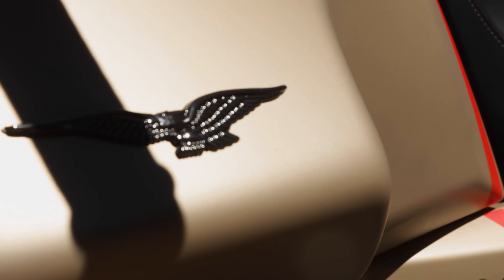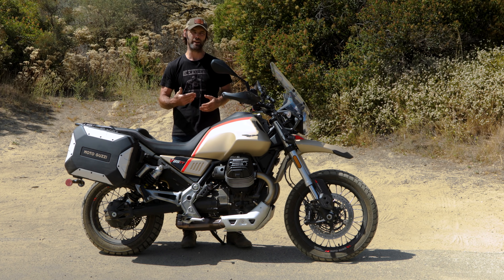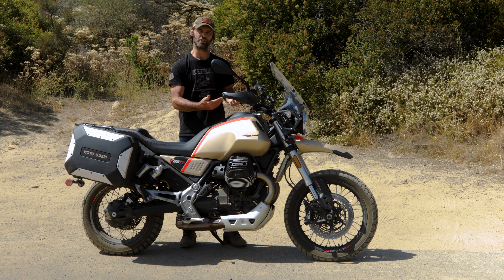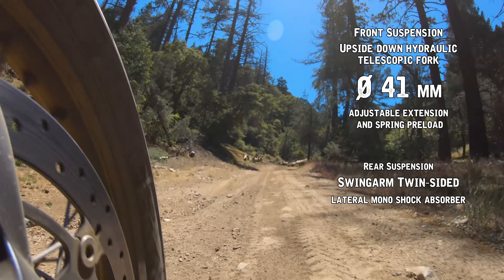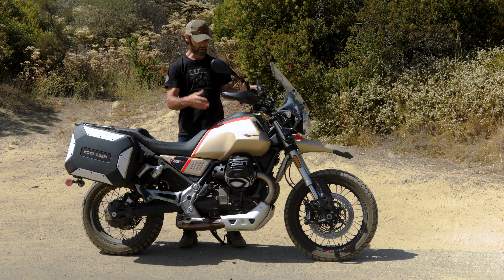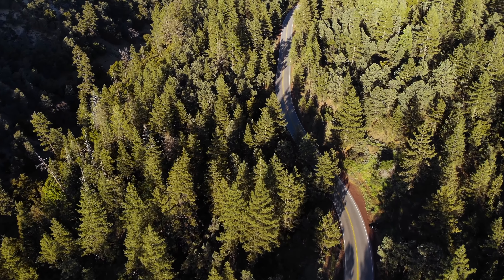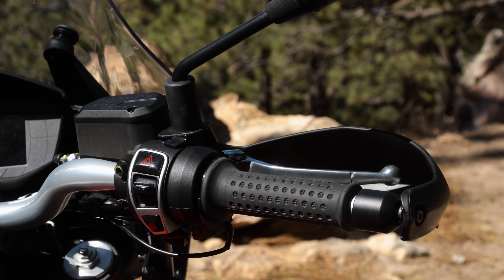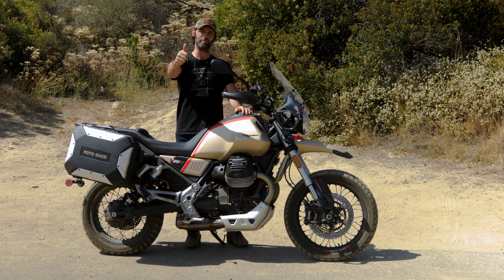Moto Guzzi V85TT Travel / @motogeo Review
@motogeo brings you the review of the classic styled and adventurous Moto Guzzi V85TT Travel after riding this V-Twin air-cooled Italian machine on the highway, canyons and dirt mountain trails.

Check out the MotoGeo Store and get yourself the latest MotoGeo apparel

► Tent: DL Adventure